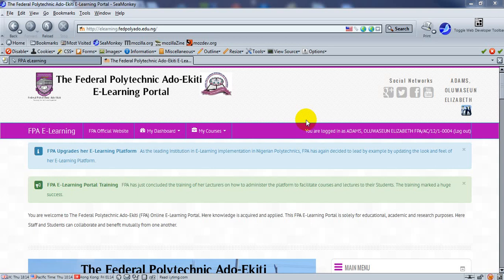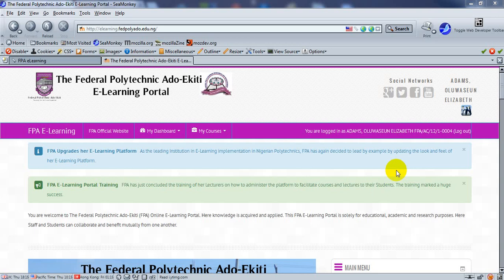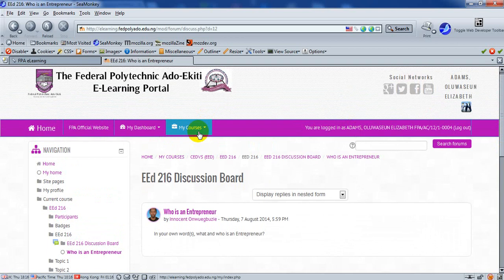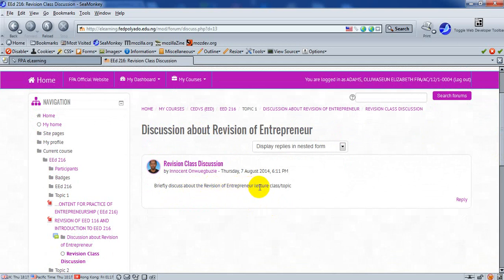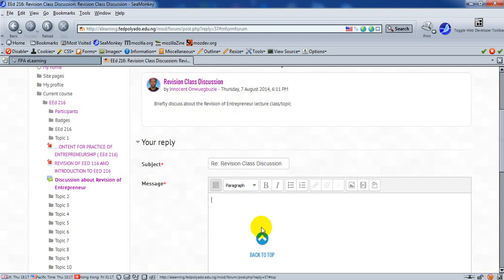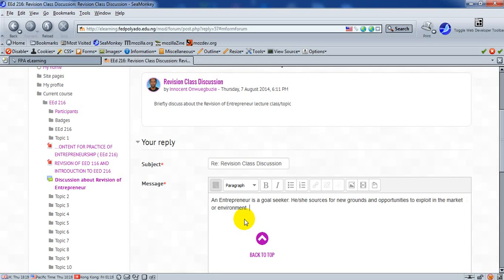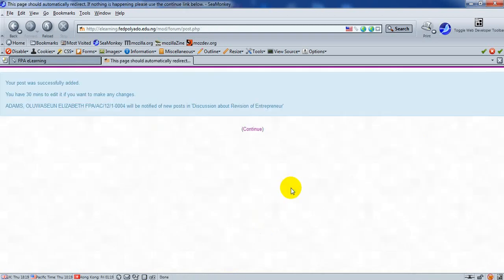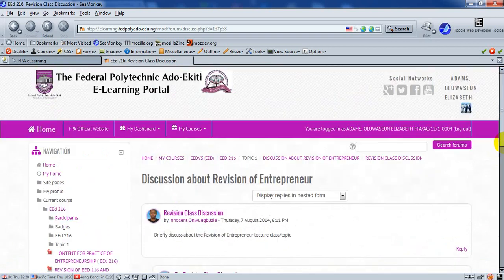How to Participate in Discussion Forum Part 2